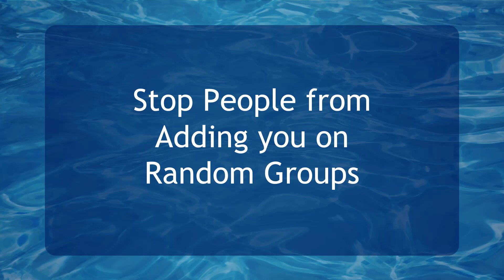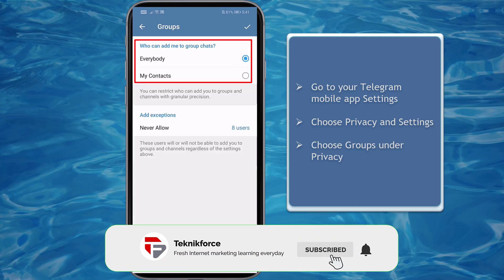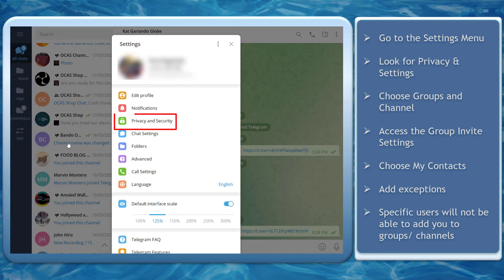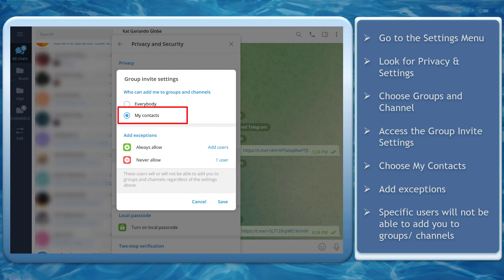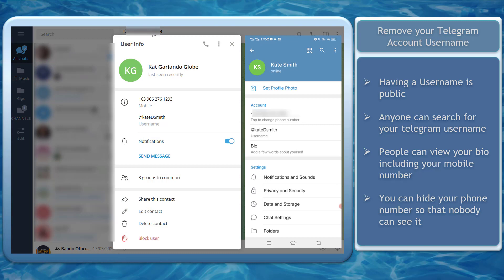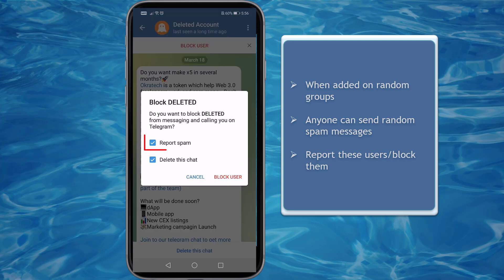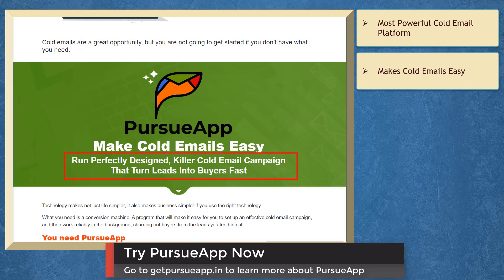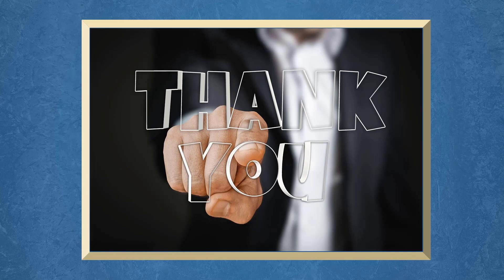How To Stop People From Adding You In Random Telegram Groups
Have you ever got added to random groups unknowingly?

If you’re on Telegram, you must have faced this issue quite a lot of times. Sometimes other people just add you to random Telegram groups without our consent.

Most of the groups we are added into are spams.

It is quite frustrating to remain in that group when we don’t have any interest to get added in these groups.

No one likes getting added to groups, they are not interested in.

So how can you stop people from adding you in random Telegram groups?

It is all about changing the settings of your Telegram account.

The main thing is that Telegram works with both phone numbers and username, so it is an advantage to the spammers to add you in their groups.

We just don’t want to delete these groups again and again.

So, what can we do?

Just watch this video till the end and learn how you can stop people from adding you in any random Telegram group.

If you want to turn cold leads into loyal customers, you can opt for our marketing app called PursueApp which will help you to gain more customers with cold email marketing.